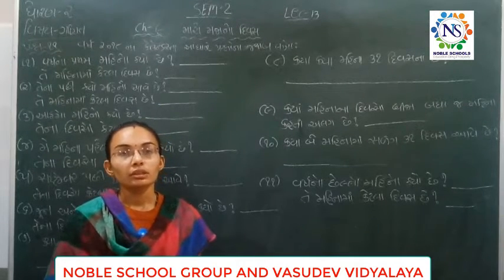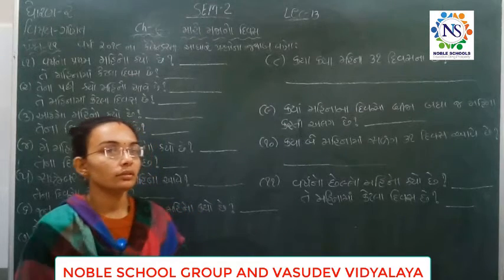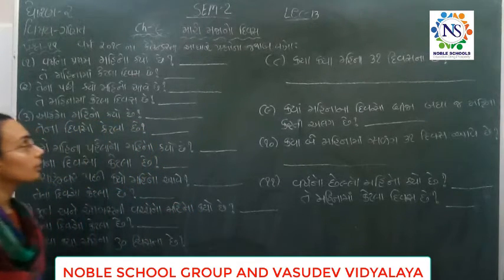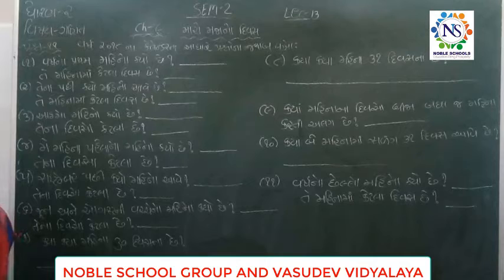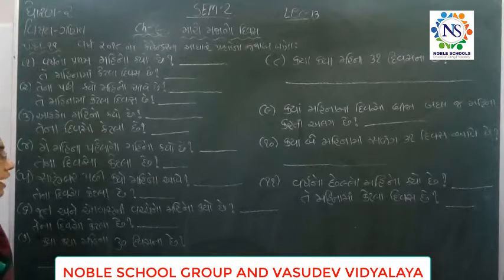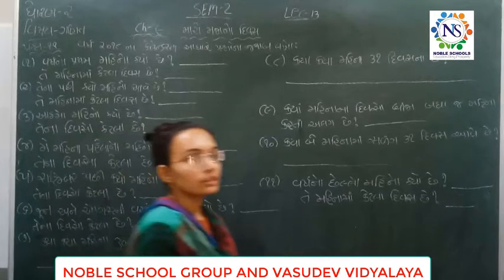Standard - 2 Maths Semester - 2 Lecture - 13 By Nidhimadam